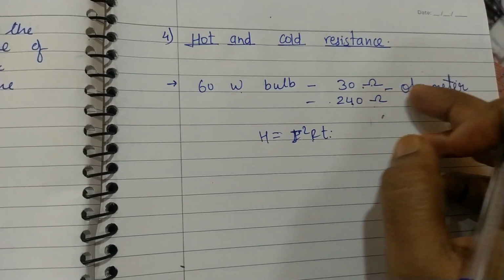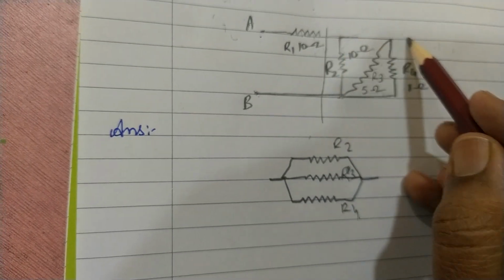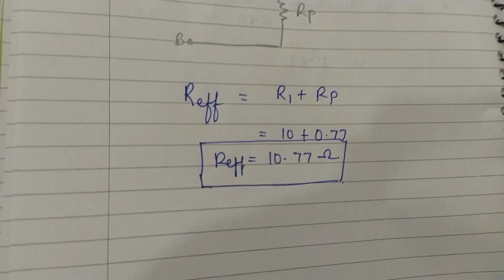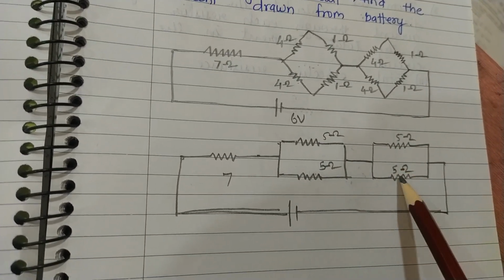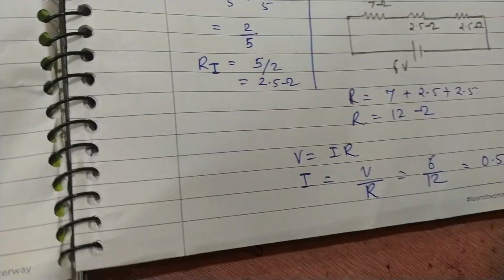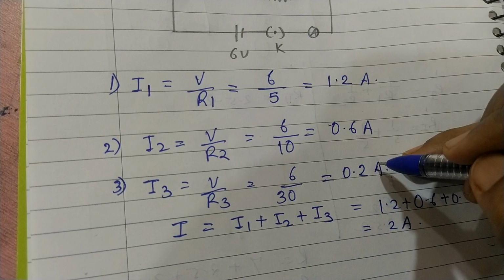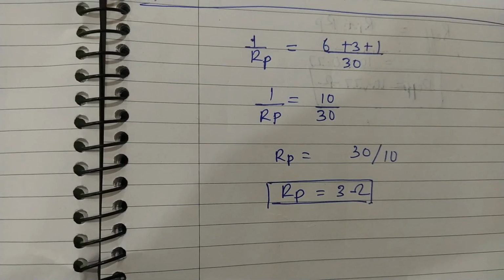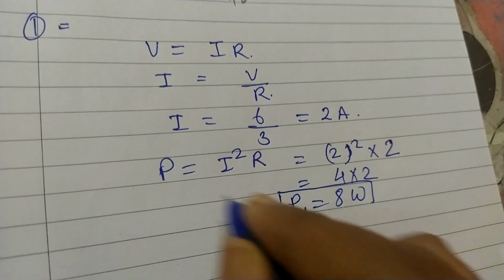Physics Class X (Electricity numericals)